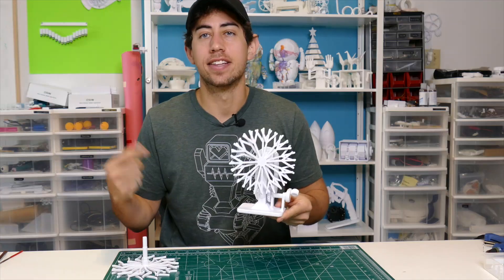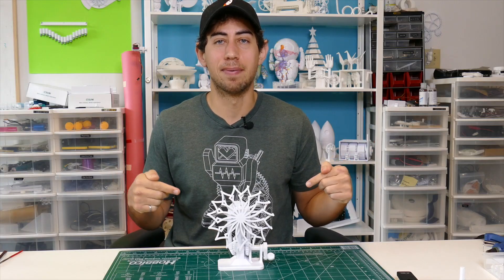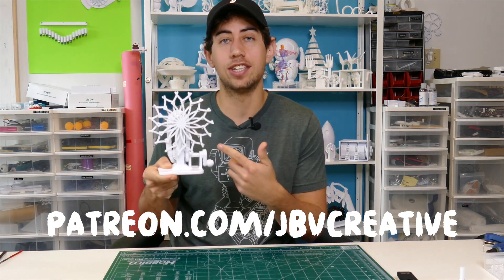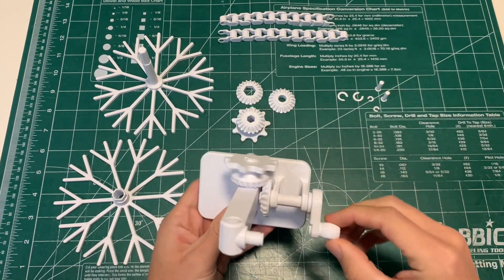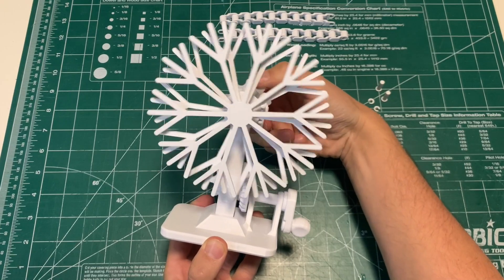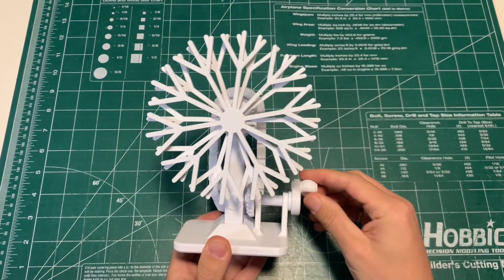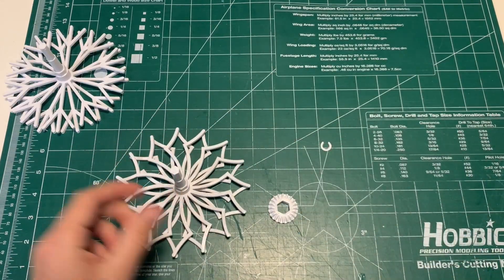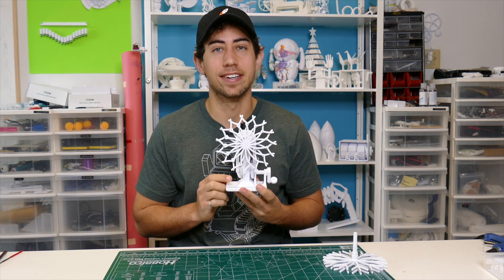3D Printed Mechanical Christmas Decoration - Kinetic Sculpture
Get into the winter holiday spirit with this Trippy Snowflake kinetic sculpture!  This sculpture makes use of 5 bevel gears and a fully 3d printed chain and sprocket system to rotate the snowflakes in 2 different directions.  This fully mechanical sculpture creates some cool visual effects- effects that can enhance the experience of those special holiday cookies crazy Uncle Jim always brings.

This download includes all of the STL files needed to 3D print your own Trippy Snowflake kinetic sculpture and requires no additional tools for assembly. The download includes 4 different snowflake variations!

If you would like to make your own Trippy Snowflake sculpture, you can download the files from here: